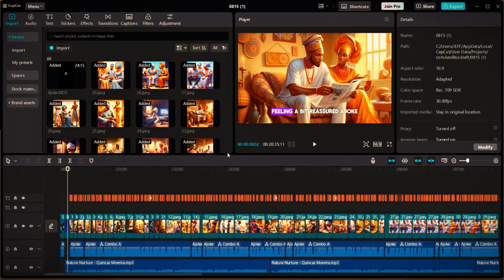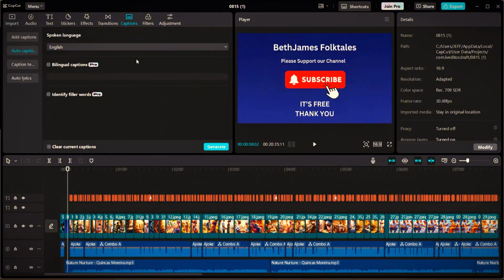How to Grow African Folktale YouTube Channel | Tips and Tricks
Want to know how to grow your African folktale YouTube channel? In this video, we'll share tips and tricks to help you increase your views and subscribers.

🔗 Timestamps:

0:00 Introduction
00:51 Create YouTube Channel
01:43 Create African Folktale Stories
02:21 Script
03:43 Edit Voiceover
04:29 Generate AI Images
06:24 Folktale Music
07:01 Draw Audience
08:53 Captions
11:35 Tips and Tricks
14:28 Thumbnail
15:16 Conclusion

🎓 Who Should Watch:

🌍 Creators passionate about African culture and storytelling.
📖 Folktale enthusiasts looking to share the magic of African myths, legends, and stories.
🚀 Anyone wanting to grow their YouTube channel and connect with a global audience.